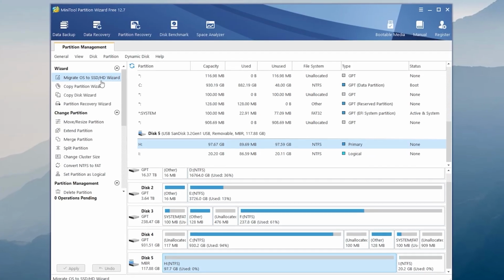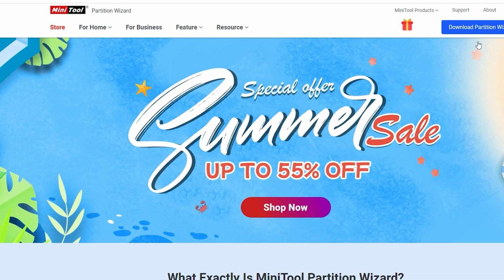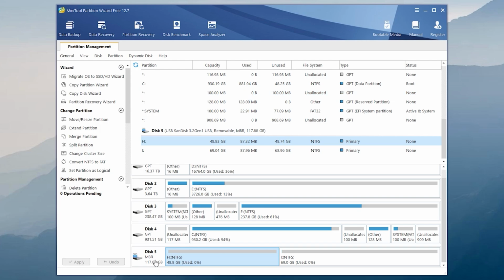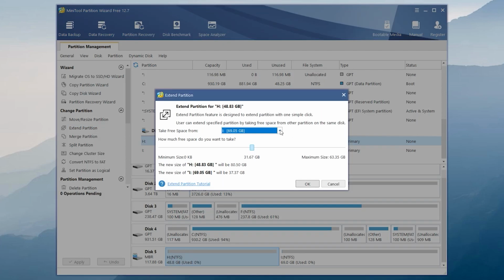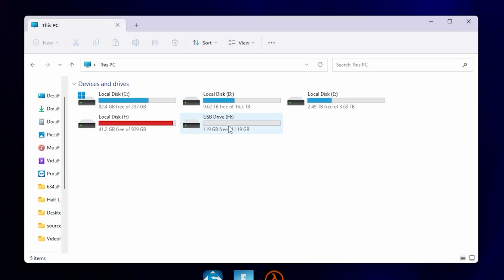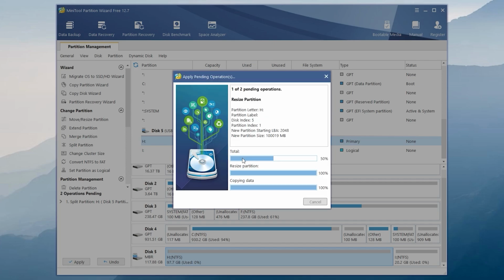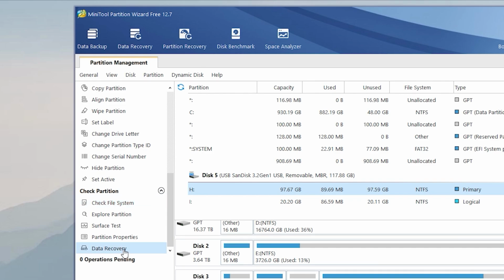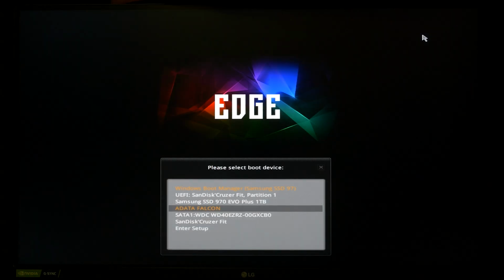How to Merge|Extend SSD|HDD Partitions in Windows 10|11? MiniTool Partition Wizard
📀Try the Best Data Recovery Tool to Recover All Your Lost Files

How to Merge SSD|HDD Partitions in Windows 10|11? MiniTool Partition Wizard. Hello. In this video I’ll show you how to merge|extend your SSD|HDD|USB Flash Drive partitions in Windows 7| 8|10 and 11. For example you want to merge your disk C and disk D to one disk. How to do that? There is a solution. The program called MiniTool Partition Wizard, it allows you :
1. Merge|extend partitions on your SSD|HDD
2. Convert GPT to MBR and MBR to GPT.
3. Recover your deleted data
4. Create/Recover your backup’s
5. Format your disk drives
6. Etc
In more detail you can watch in my video. Enjoy!